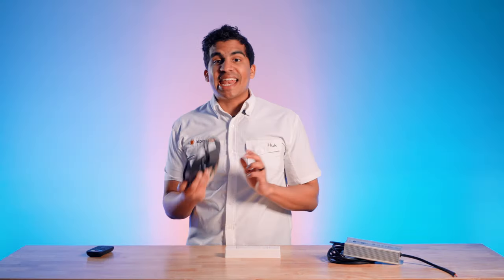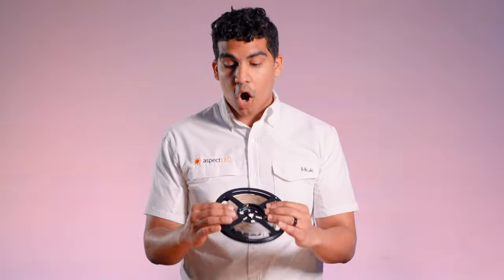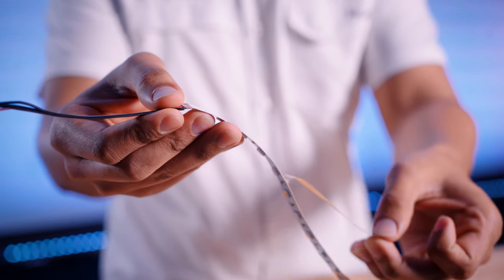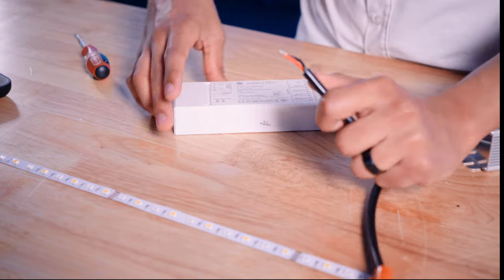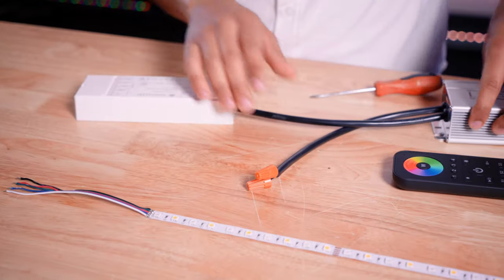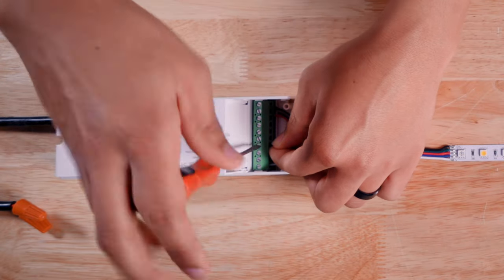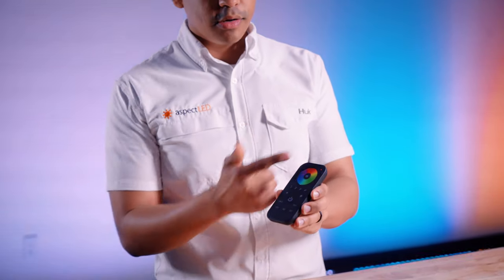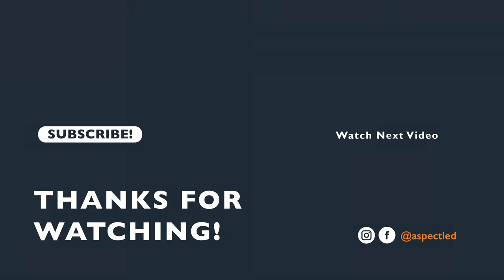How To Wire LED Strip Lights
Today we’re going to explain and demonstrate how to wire a Wireless RGBW 4 Channel LED Controller with Channel Pairing. This product is designed to be easy to install, mount, and configure, making it installer-friendly. It features an easy-to-use remote control, 0-100% brightness control, and full color (16.7M colors) control. The LED controller is compatible with all of aspectLED's single color, dynamic white, RGB, and RGBW LED fixtures. The receiver and controller units do not come paired, but the pairing process is straightforward.
Time Codes:
0:00 - Introduction
0:22 - What You Need
1:18 - Installing Strip Lights
1:51 - Wiring The Power Supply
2:59 - Wiring Strip Lights
4:10 - Pairing The Remote
5:00 - Thanks For Watching!